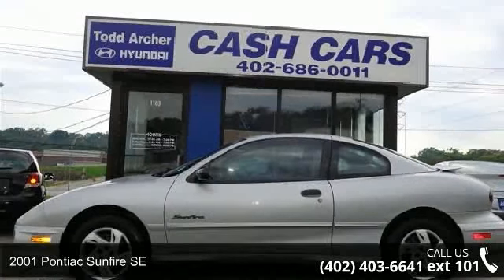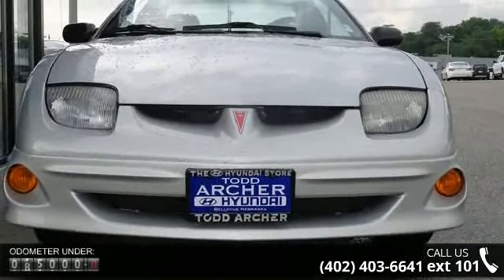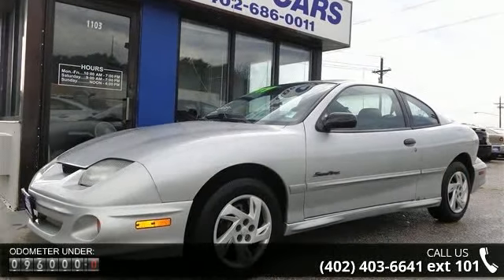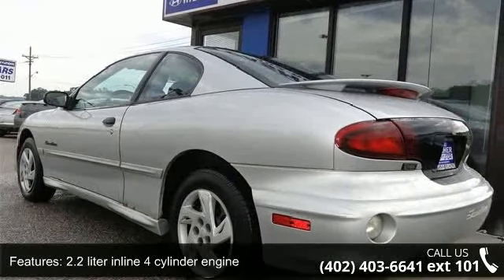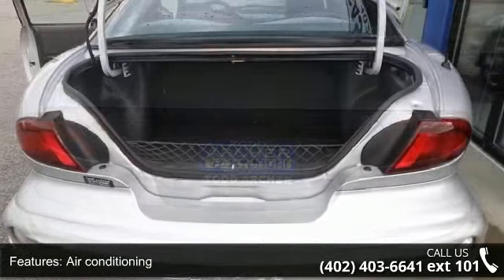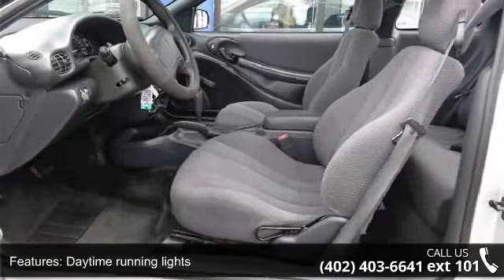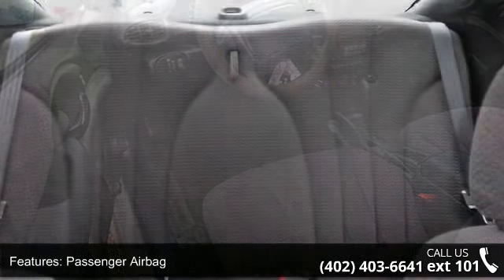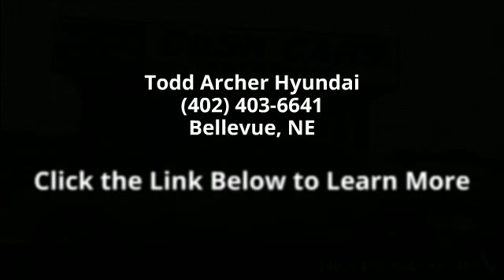2001 Pontiac Sunfire SE - Todd Archer Hyundai - Bellevue,...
2001 Pontiac Sunfire SE Condition: Used Mileage: 96230 Exterior Color: Silver Stock